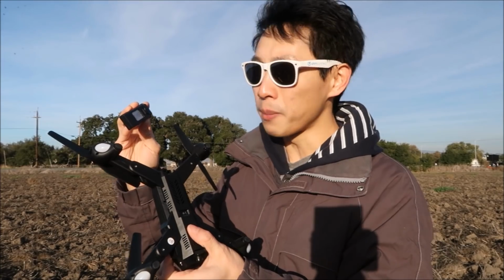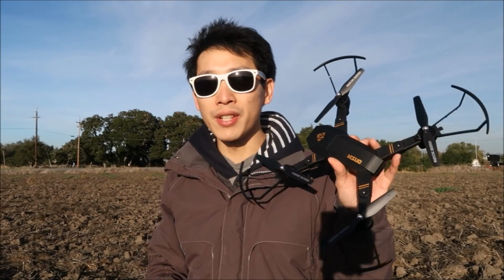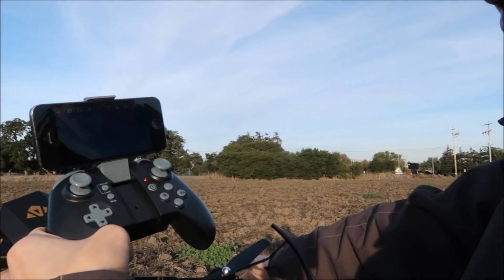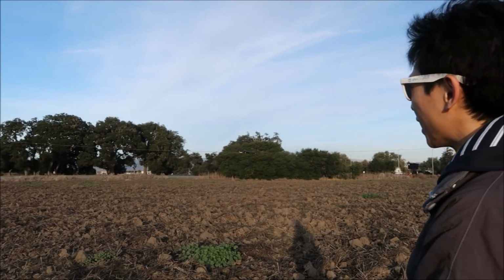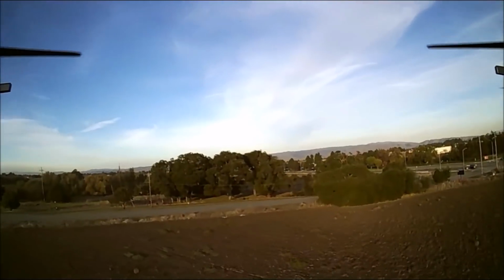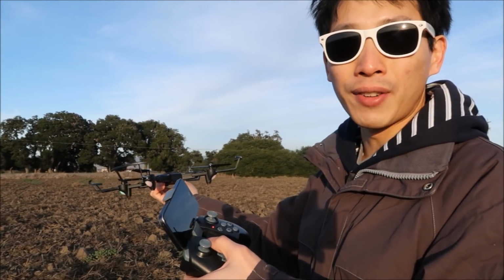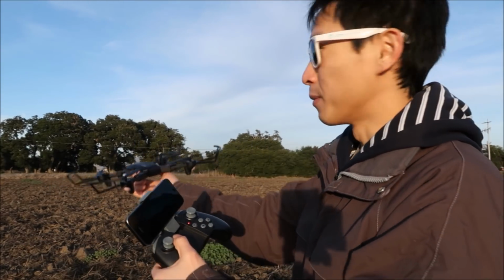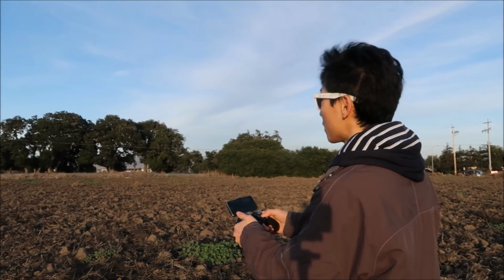Learn to Fly a Drone for Cheap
Ever wanted to learn to fly a drone for cheap? Some of the ones they sell at big box stores are always hundred of dollars. My recommendation is to go small. The smaller it is, the cheaper it is. Then you can port over your knowledge on how to fly one to a bigger more expensive drone as you gain experience. This tapering method is great in that it minimizes cost risks and also gets your feet wet to figure out of flying really is for you.

Very tiny learning drone

Song: Vibe Tracks - Faith